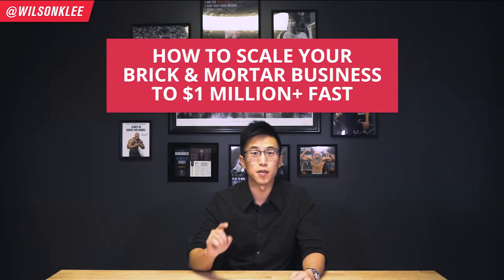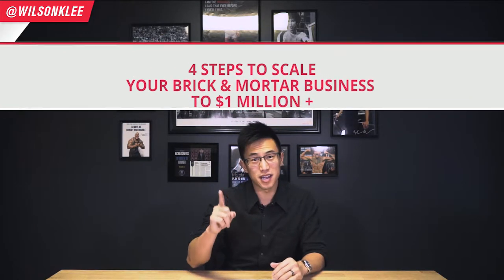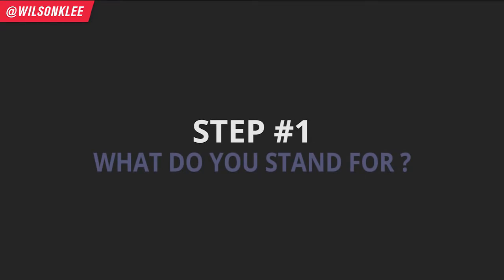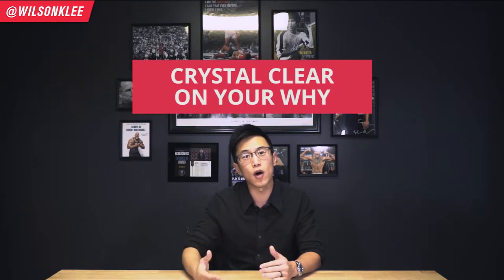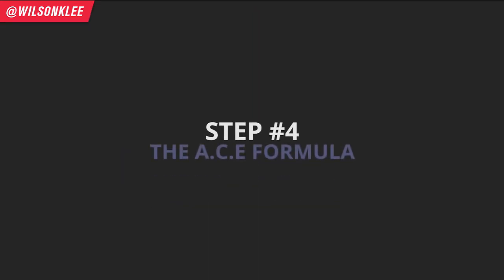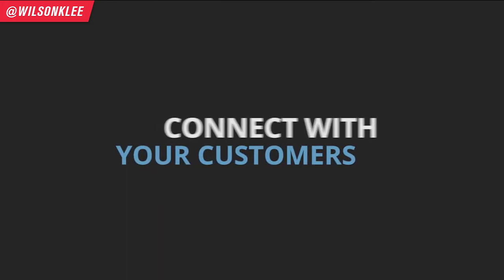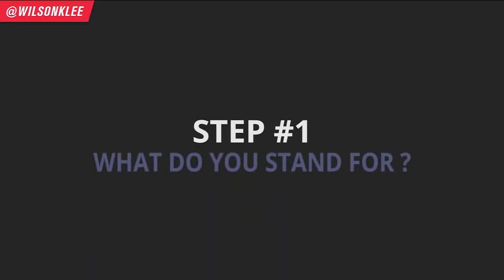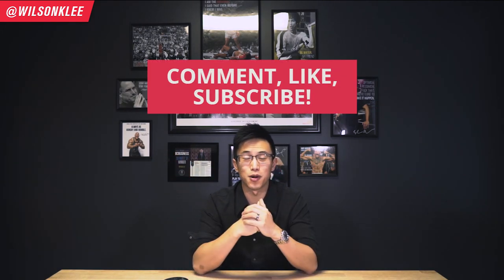How to Scale a Brick and Mortar Business to 1 Million Revenue FAST | Small Business Tips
Want to learn how to scale a brick and mortar or small business to 1 million dollars? This video covers all of that and MORE.

If you ever wondered how to scale a brick and mortar business fast, how to grow a brick and mortar business, or even how to launch a brick and mortar business, then you are in luck.

I learned how to build a successful brick and mortar business through the multiple businesses I have owned and operated... today, I'm teaching YOU how to make money in a brick and mortar business so you enjoy the financial freedom all of us desire.

When you are launching a brick and mortar business, it's not impossible to learn how to make a million dollars in brick and mortar. if I can do it, you can do too (PS: No, you don't need to search "how to open a retail store 2019" to find out.. all you have to do is watch this video).

In this video I share my insider secrets and experiences on how to make a million dollars in brick and mortar (AND how to make a million dollars small business 2019).

So, if you want to learn how I did it... then keep watching!

📚 RESOURCES

🛠 Community & Tools
[EQUIPMENT] Tools & software I recommend using -